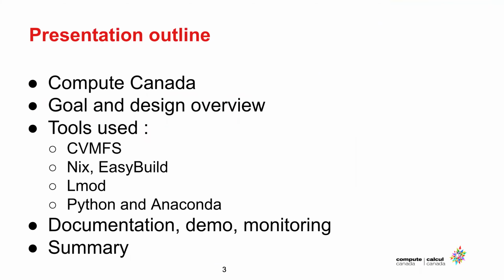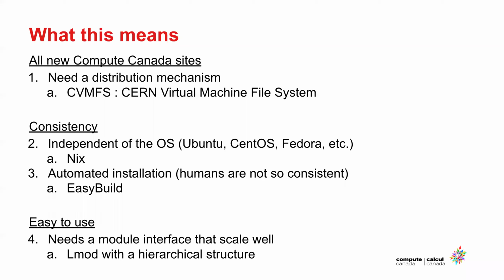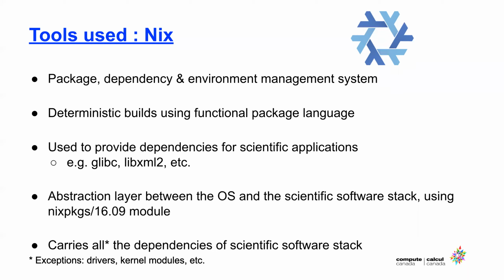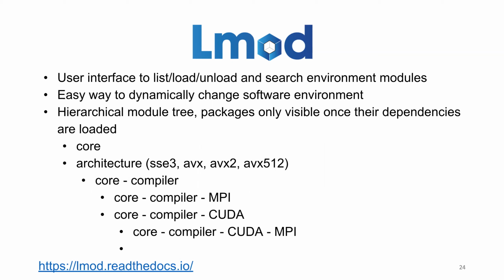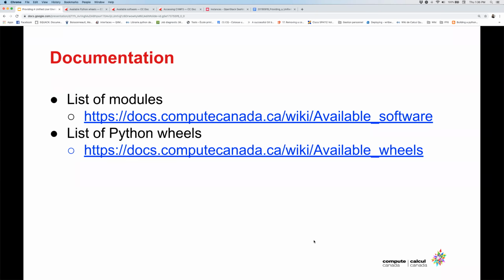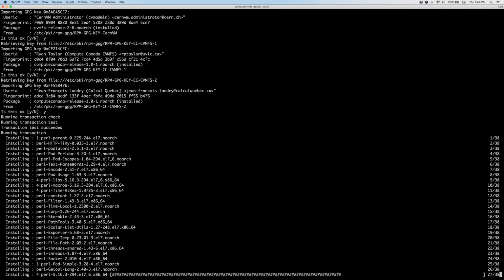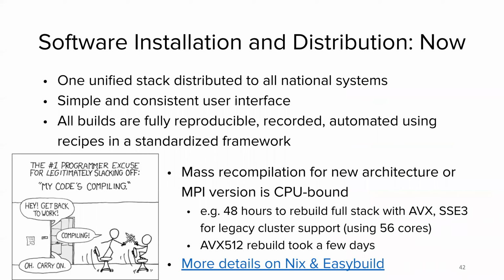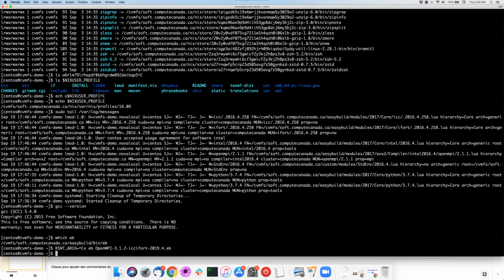2019-09-19 CaRCC Systems-Facing - Providing a Unified Software Environment within ComputeCanada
Exploiting an advanced computing platform consisting of several clusters distributed across the second-largest country in the world is challenging. Each cluster may run a different operating system, use a different generation of CPU, GPU, or network fabric, or be managed by a different team of system administrators. Presenting a unified software environment can tremendously facilitate the task of supporting researchers, but is challenging to implement. This is nevertheless what Compute Canada set out to do in 2016, in the midst of deploying a new generation of large clusters.

We had to find software solutions to solve the challenges involved to achieve this goal. Distribution, portability and performance were three important technical criteria for us. We also had to consider the practicality of each approach for our users, and reproducibility of software installations performed by staff located at various sites across Canada.

In this paper, we present the solution that we created, which has allowed Compute Canada to serve the needs of over 10,000 researchers across the country. This solution is used on over 20 different clusters with heterogeneous configurations, on processor architectures ranging from AMD's 2010 Magny-Cours to Intel's 2017 Skylake SP, with or without GPUs, with InfiniBand, Ethernet or OmniPath as the network fabric, and with Slurm or Torque/Moab as the scheduler. This stack provides a unified software environment to users, providing over 600 different scientific applications that are available in over 4,000 different combinations of version, compiler and CPU architecture.